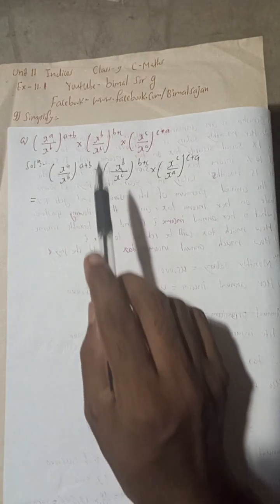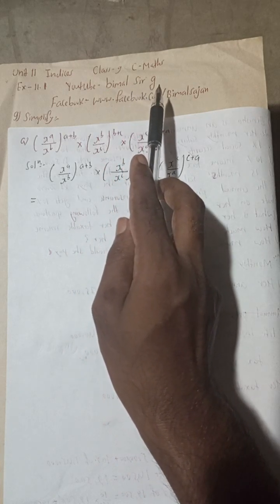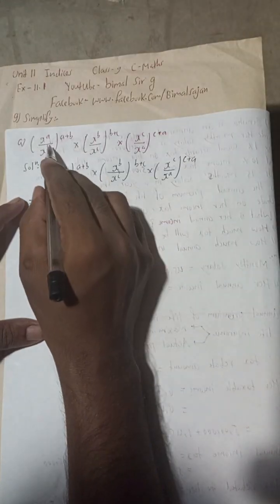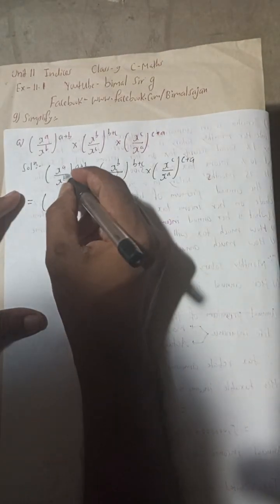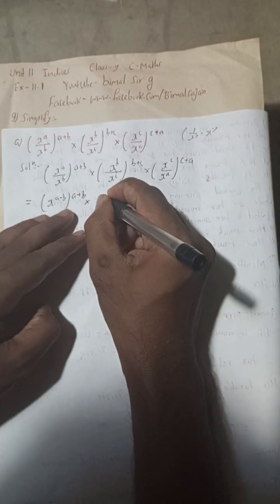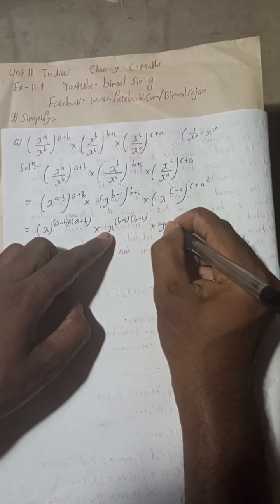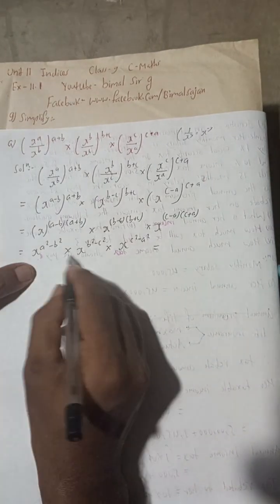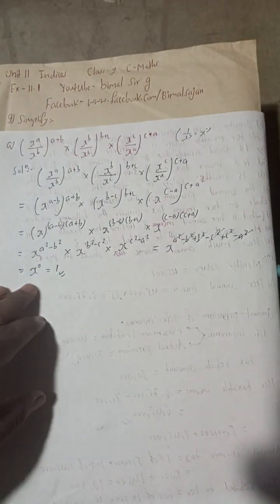Simplify 9a) ((X ^ a)/(X ^ b)) ^ (a + b) * ((X ^ b)/(X ^ c)) ^ (b + c) * ((X ^ c)/(X ^ a)) ^(c + a)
Prove - (x^a/x^b)^a + b × (x^b/x^c)^b + c × (x^c/x^a)^c + a = 1